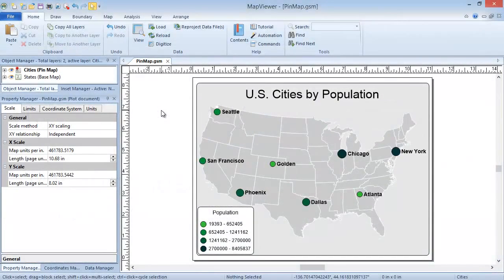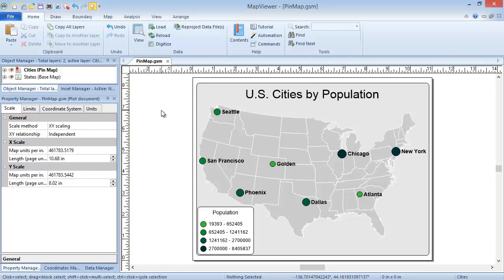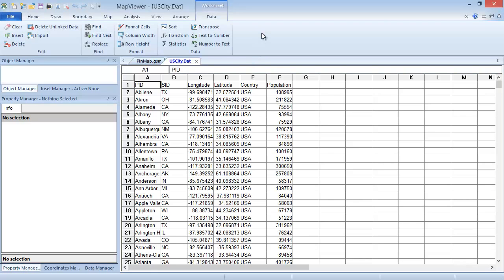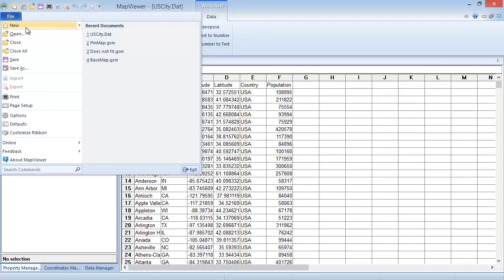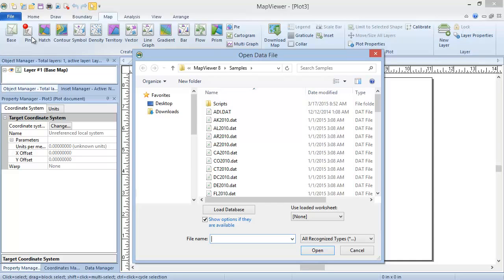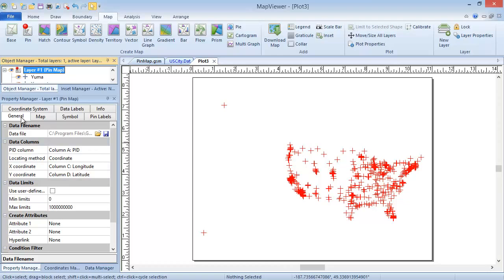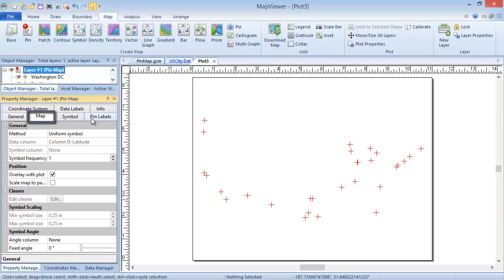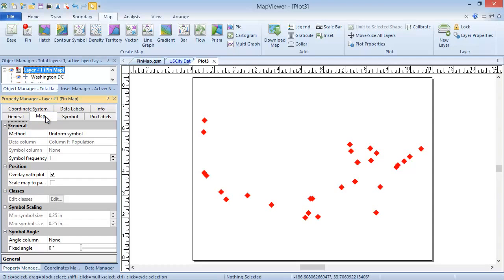MapViewer 8 - tworzenie mapy punktów